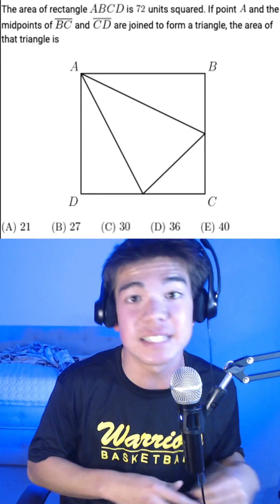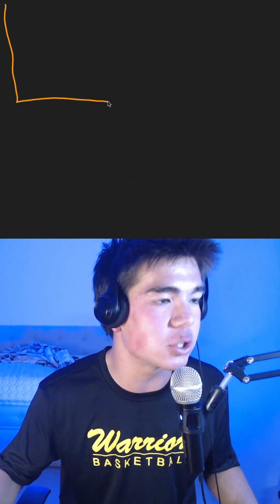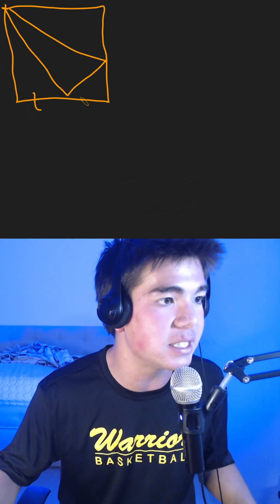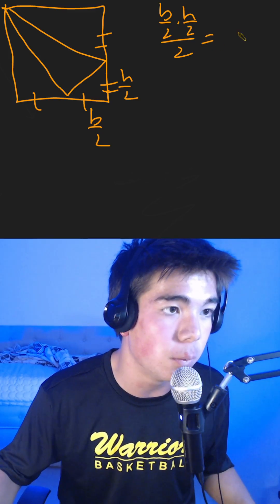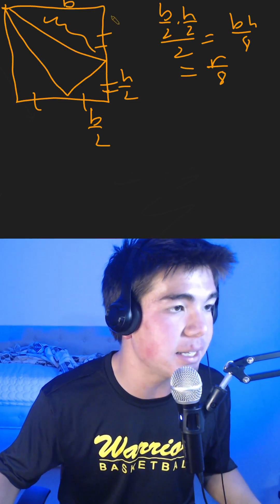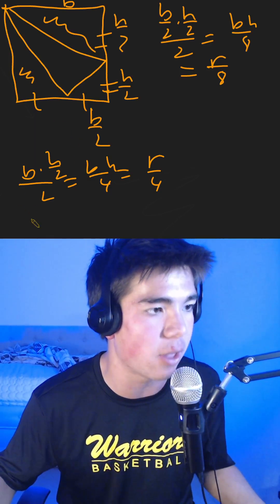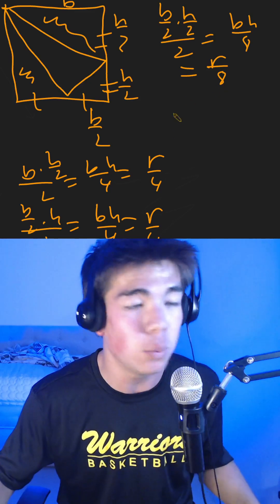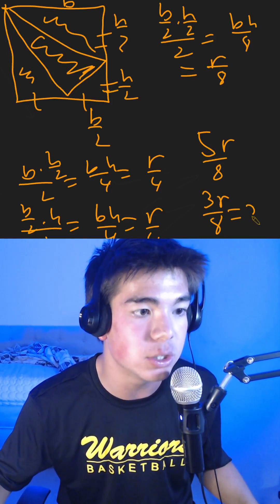The Hardest Math Problem from 2000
Now you know what those goofy kids were doing in 2000